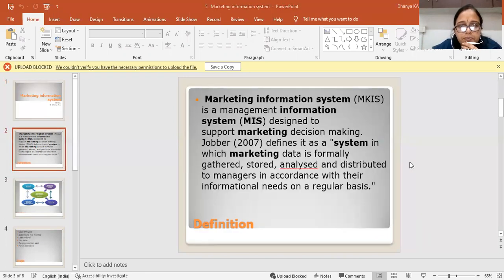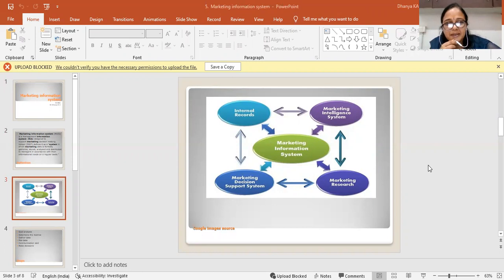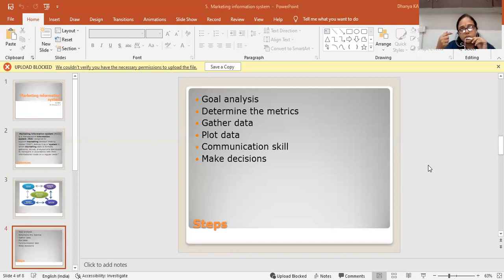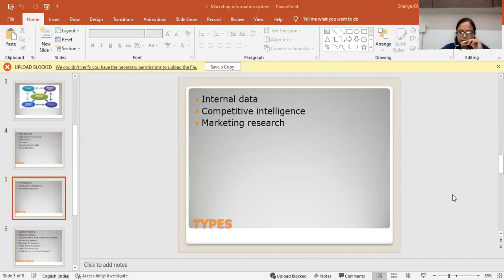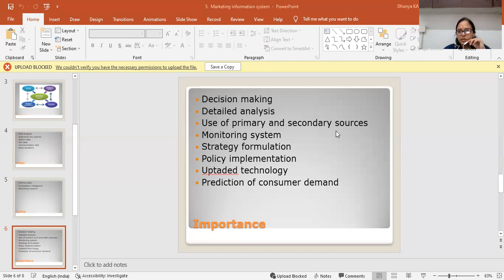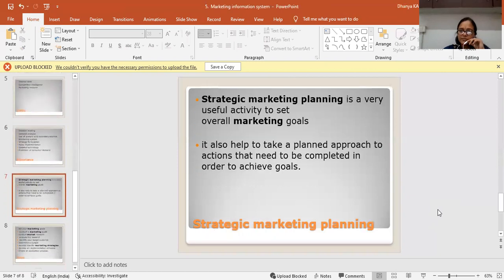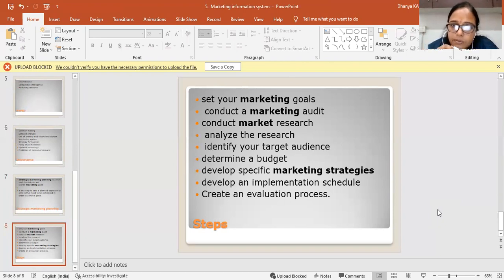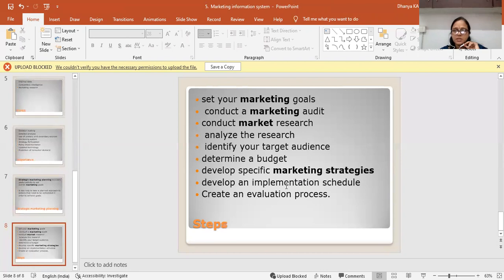MIS S2 BBA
Session on marketing information system and strategic planning